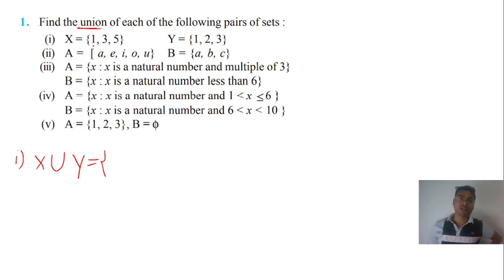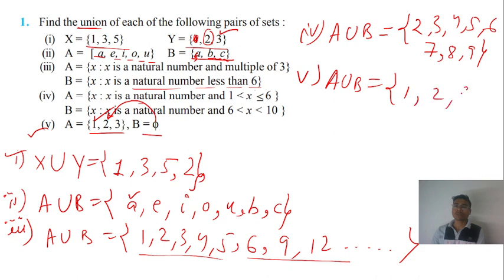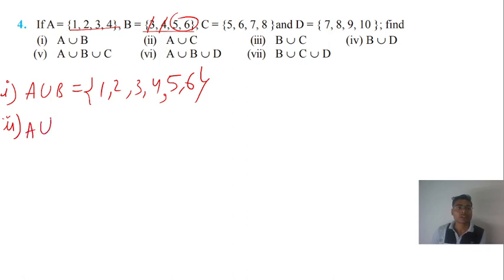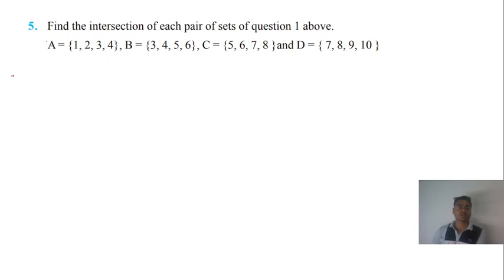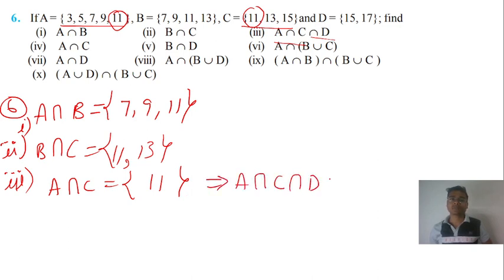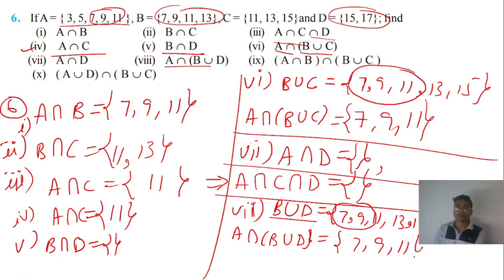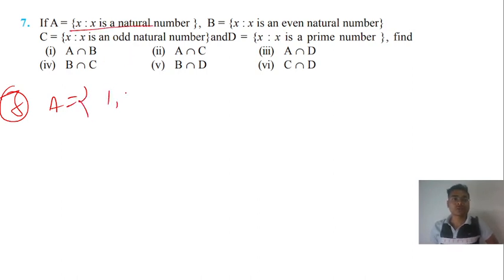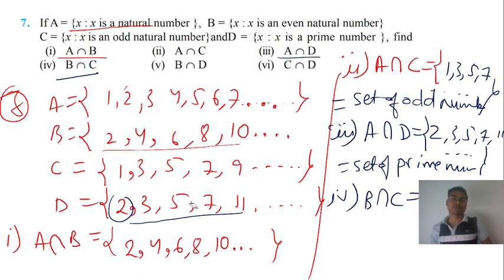Exercise 1.4 class 11 Maths Sets NCERT CBSE